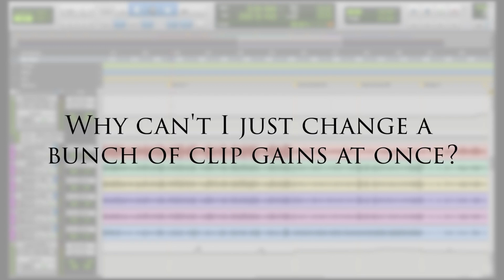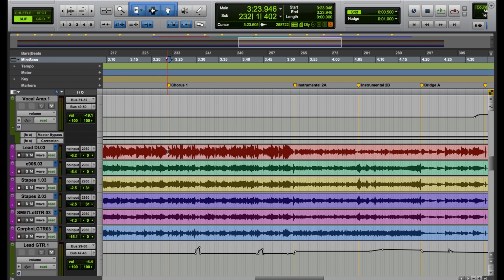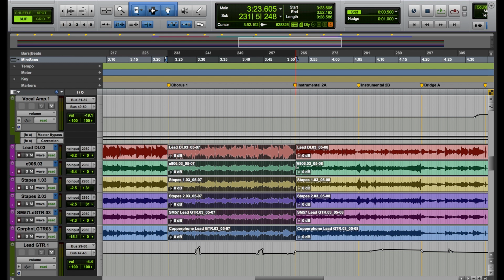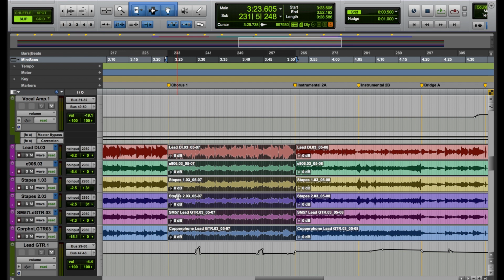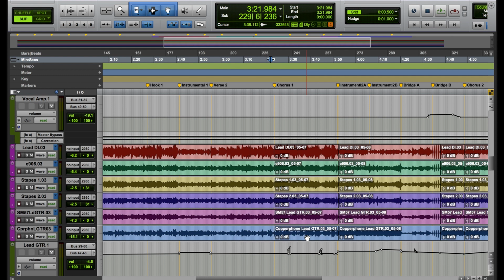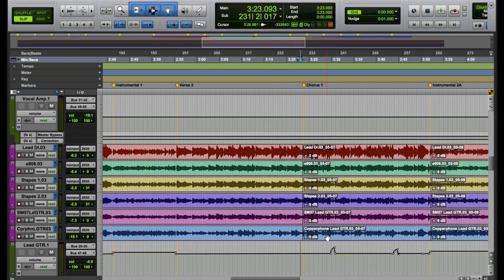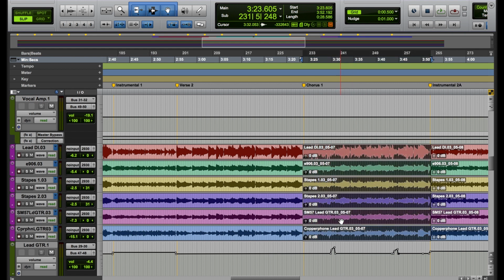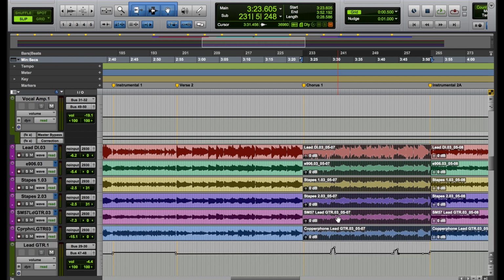Pro Tools Basics: How to Change Multiple Clip Gains at Once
In this video, we talk about the shortcut in Pro Tools to change multiple clip gains at once!  I hope you like it!

Also, you might notice that I'm changing the thumbnail convention a bit!  I'm going to color code my thumbnails based on topic, so that you can more easily and quickly decide if a new video is the type of video you'd like to watch.  This video is a Pro Tools specific video, so it, and all other Pro Tools specific videos from now on, will have this color scheme for the thumbnail.  I hope that helps!